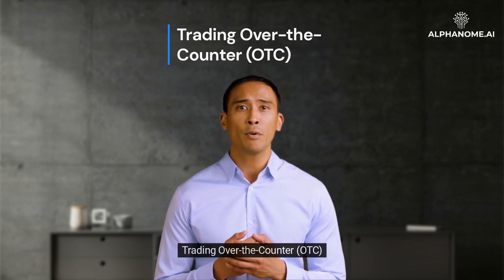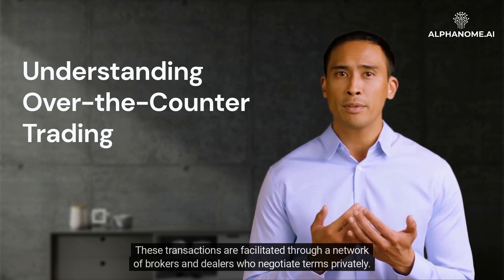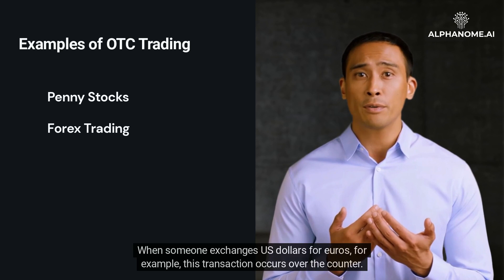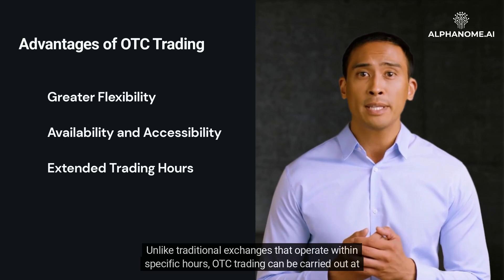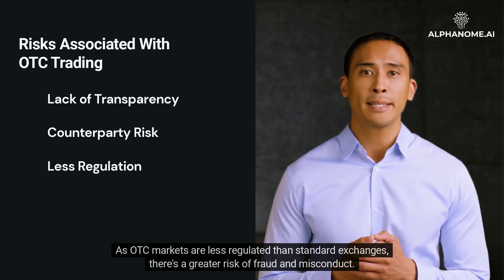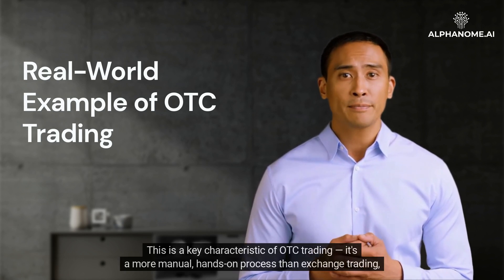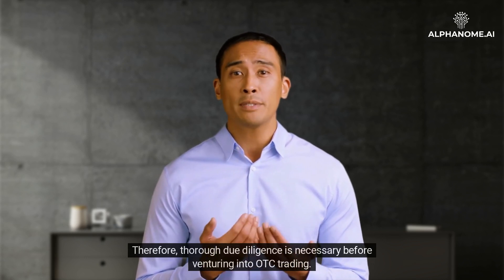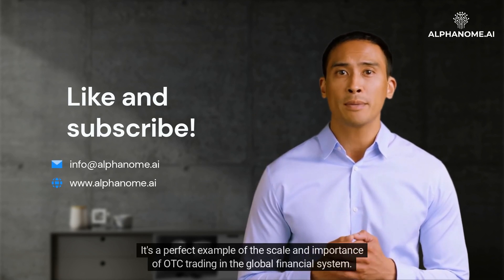Trading Over-the-Counter (OTC)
Trading Over-the-Counter (OTC) involves transactions that occur via a network of dealers, as opposed to on a centralized exchange. The OTC market provides a platform for companies that cannot list on a standard exchange to still sell shares. In this video, we'll explore the nuances of OTC trading, its advantages, risks, and provide real-world examples to illustrate the concept more clearly.